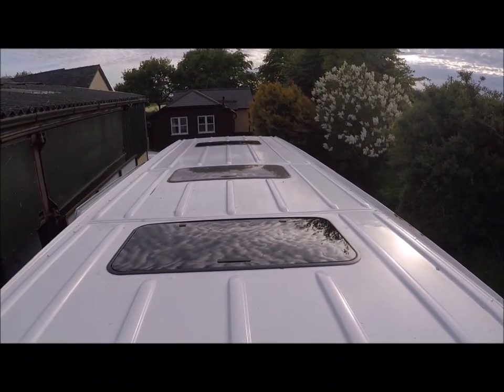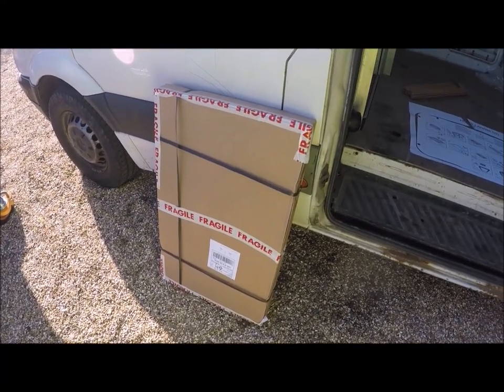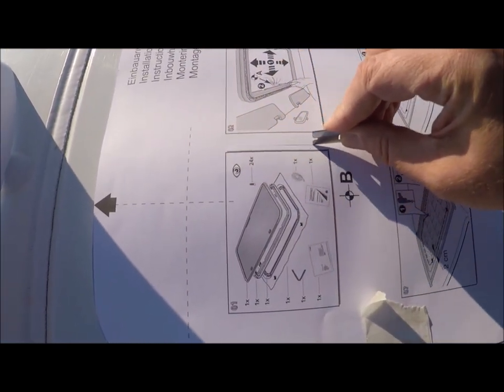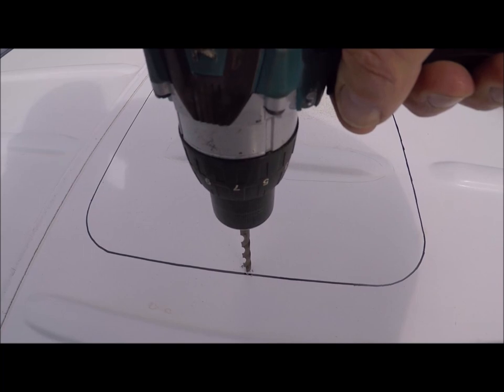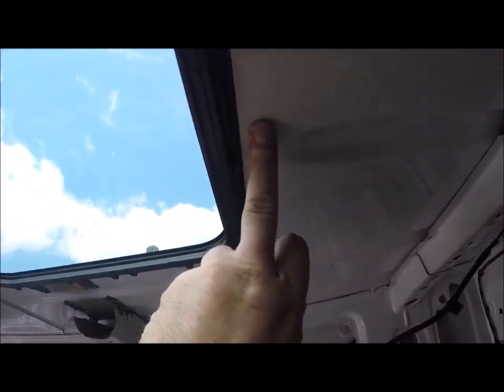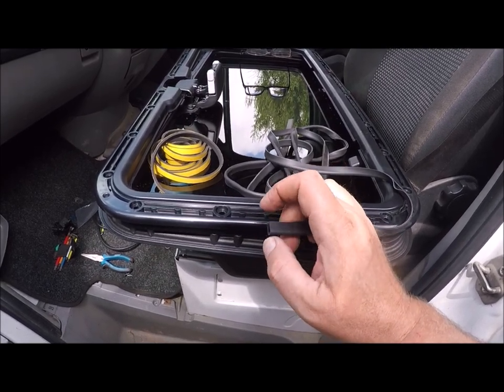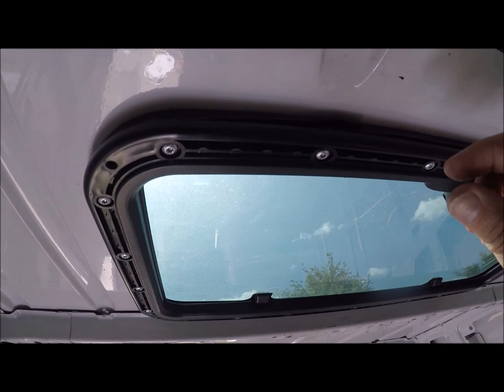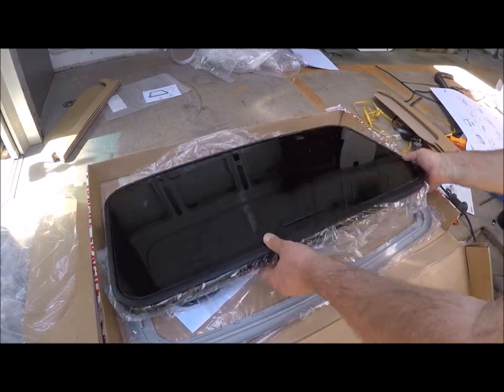Sprinter Camper Conversion How to Fit Sunroof/Skylight/Roof Extractor Webasto Hollandia 100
Dave continues the dive van revamp.  It's time to fit more sunroofs.  The Webasto Hollandia 100 sunroof fits in 3 locations on the roof of a LWB van. They are the perfect choice for a stealth camper project as you cannot see them when they are closed because they are a flush fit.

It's not a diving video but doing this conversion will help us dive more